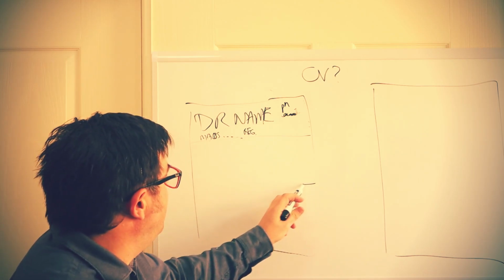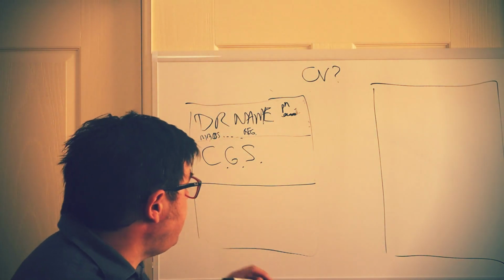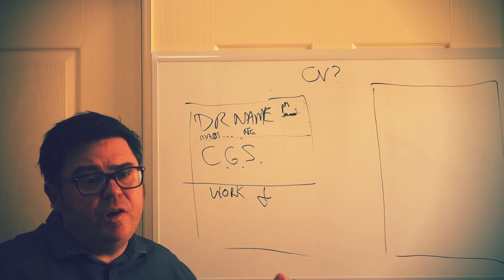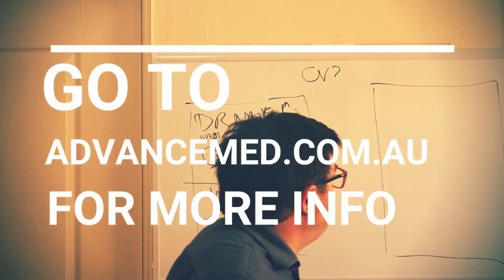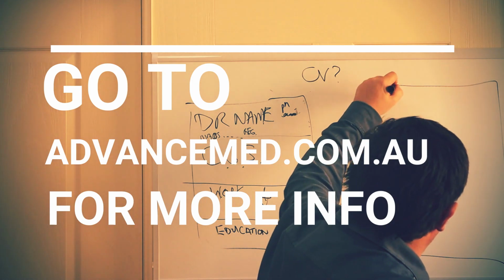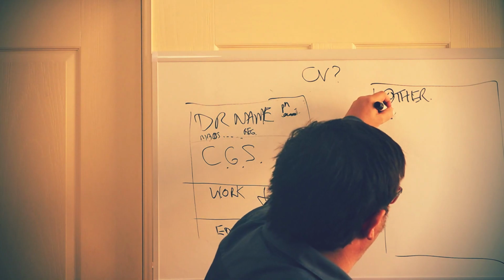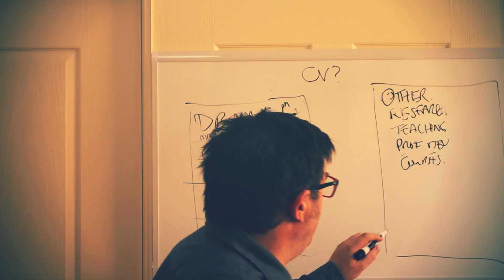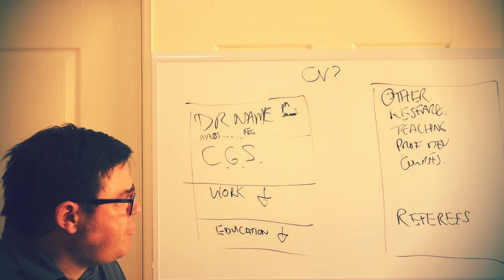Medical CV Example: How To Structure Your CV or Resume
Some Resume tips for 2019. In this video, Anthony the Career Doctor gives you a Medical CV example OR Medical Resume example and take you through a recommended structure for your CV.  To ensure that you have the correct CV format or Resume format to make it through to the job interview.

Read the related blog post on How To Write a CV OR How To Write a Resume.

English Test Preparation Sites